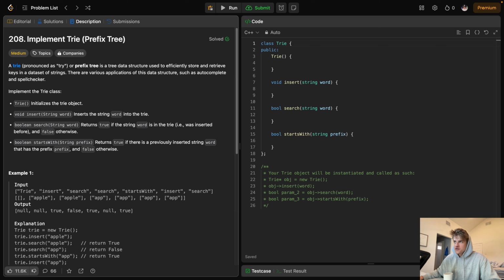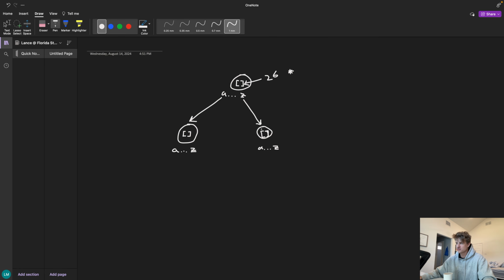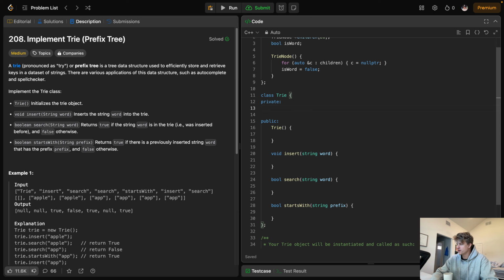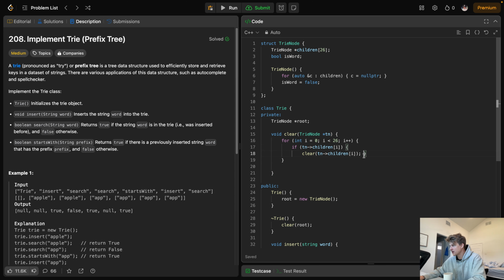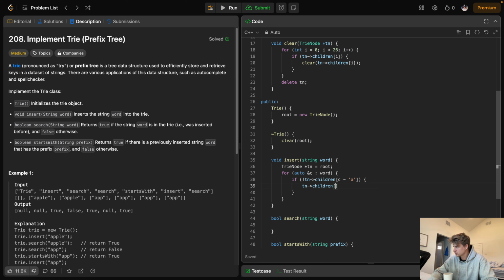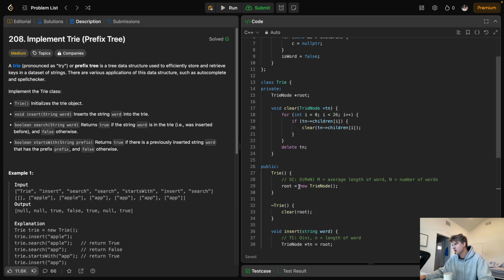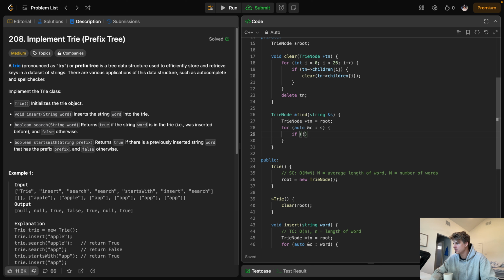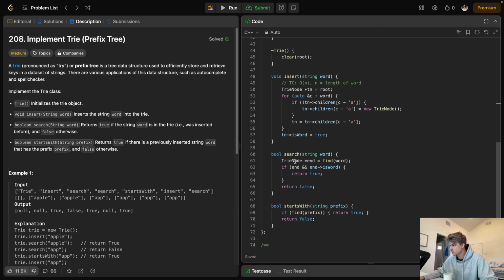LeetCode - Implement Trie (Prefix Tree) - C++ Coding Interview